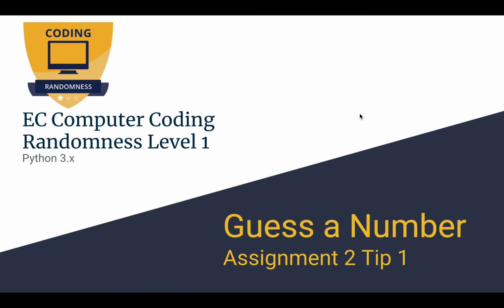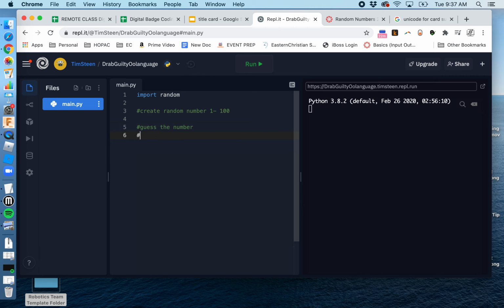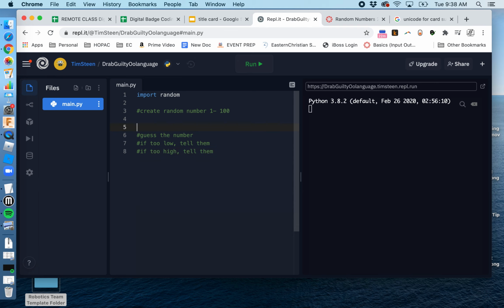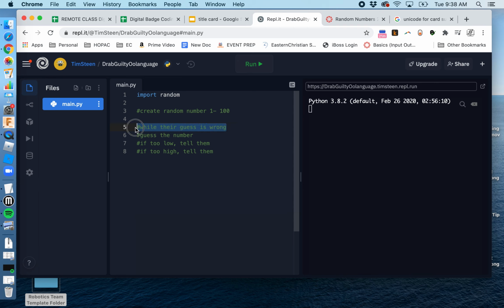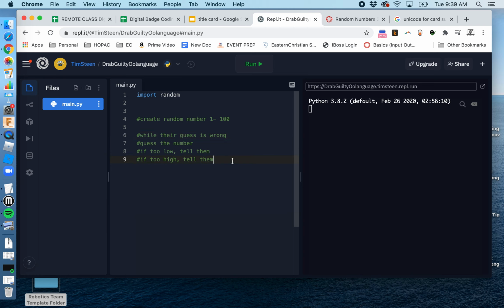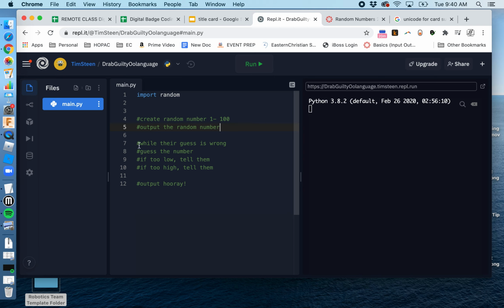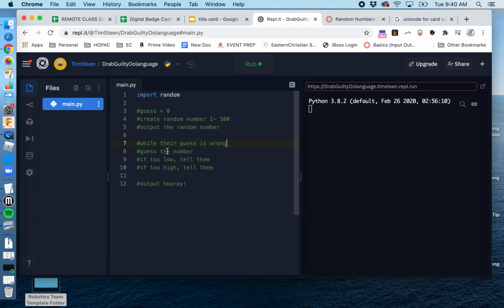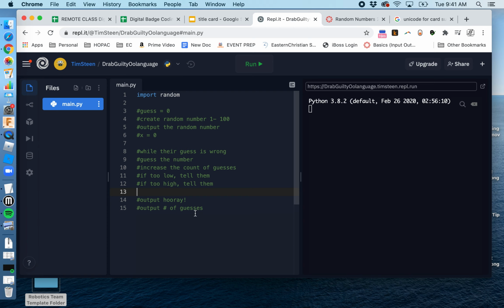Randomness 1 Assignment 2 Tip 1